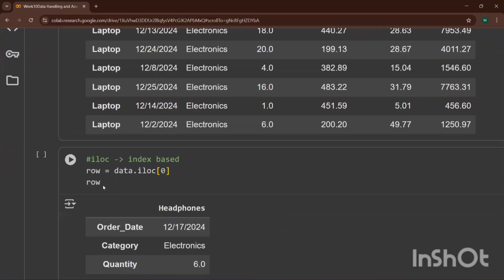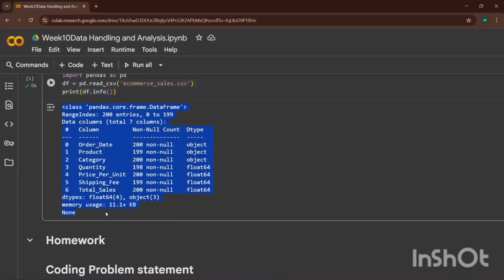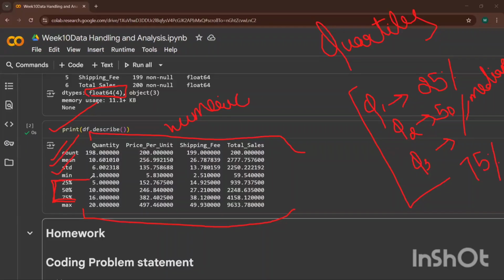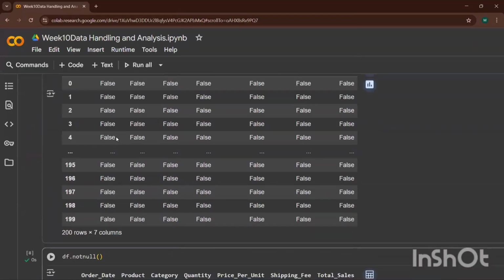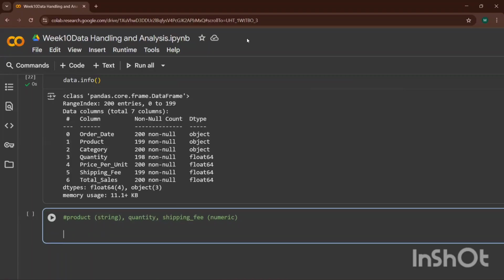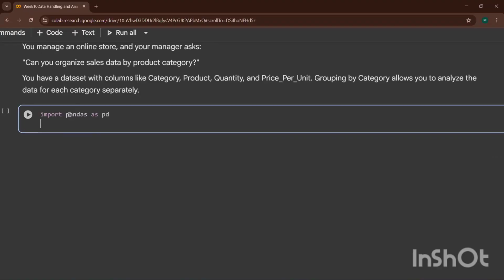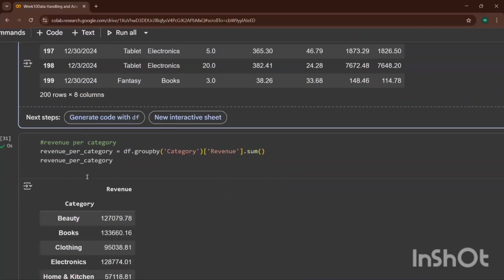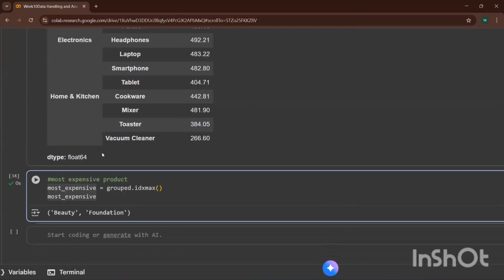Pandas handing missing data , group by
code link 👇🏻